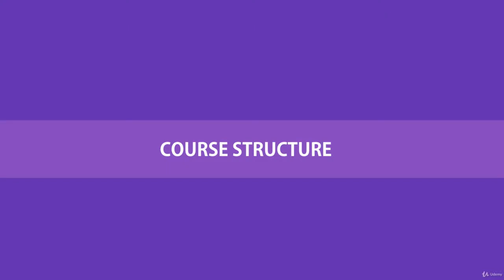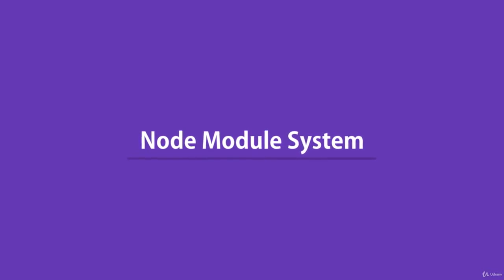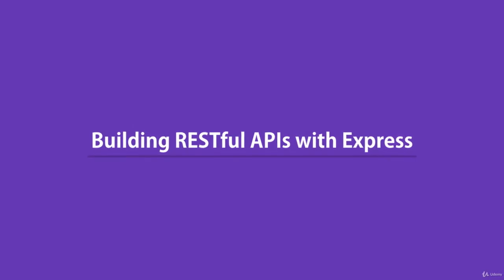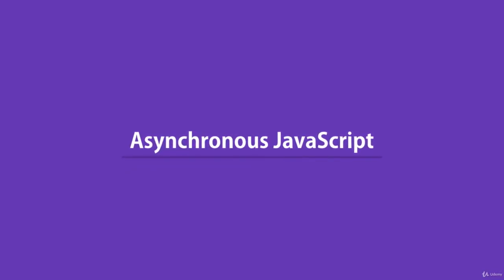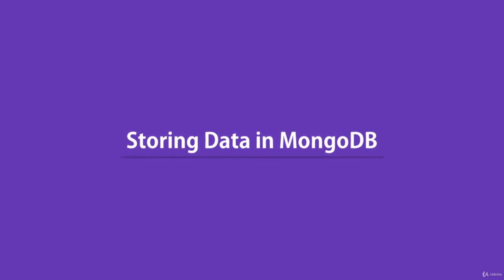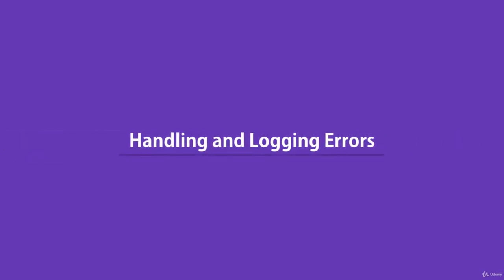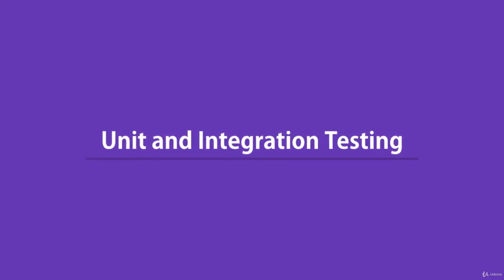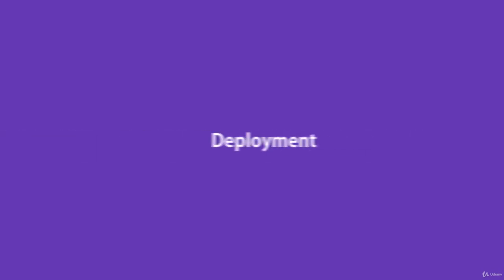007 Course Structure